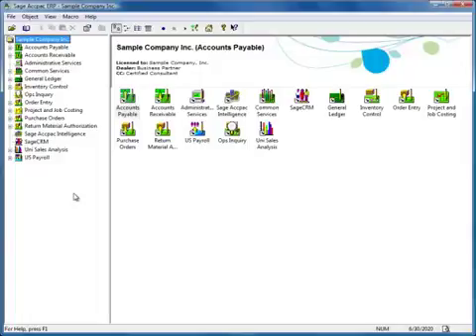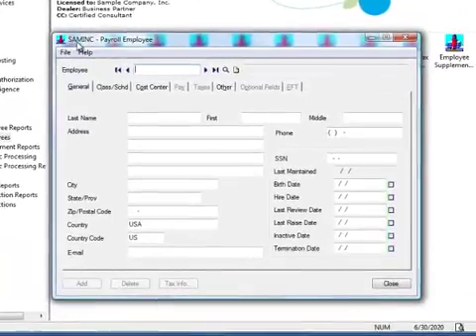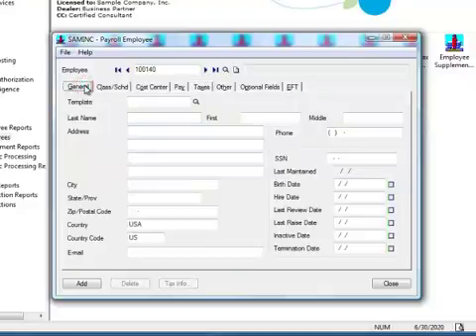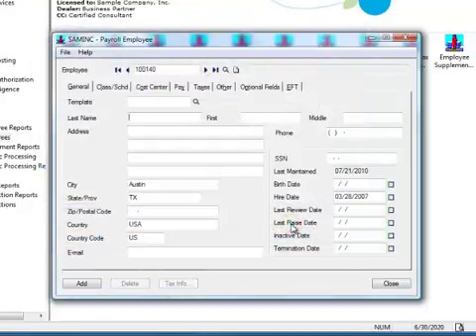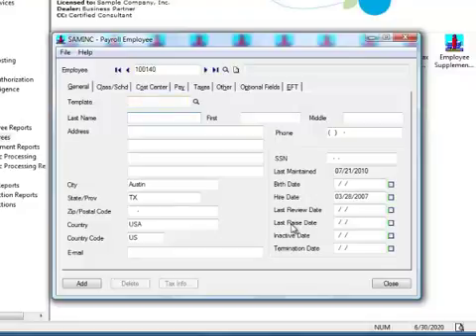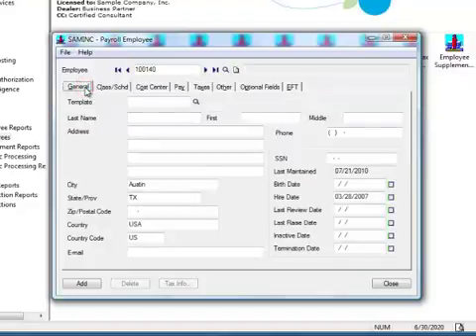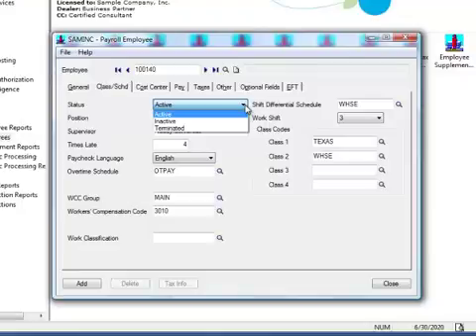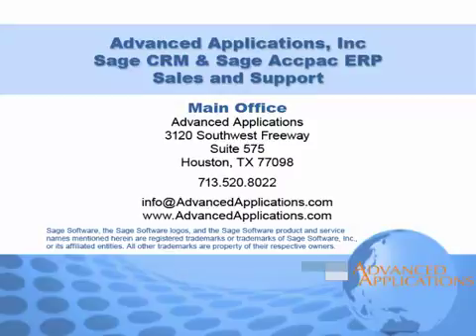Accpac 316 Training v56 60 Payroll Employee Templates sage accpac erp video tutorial payro